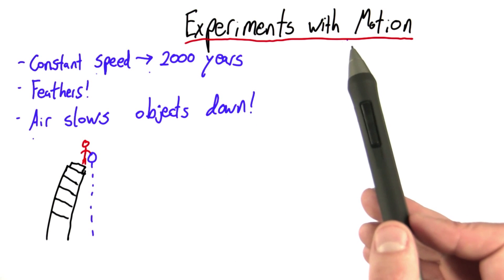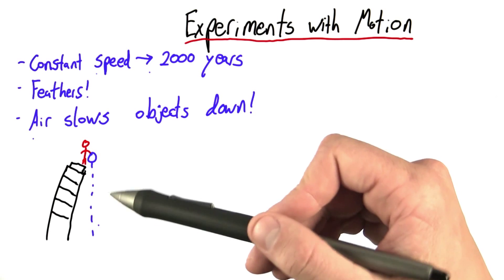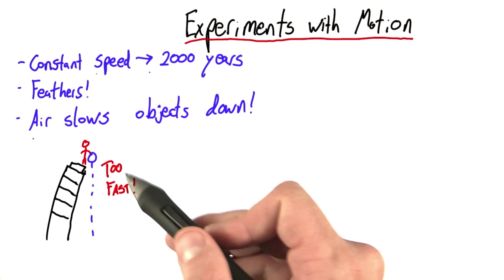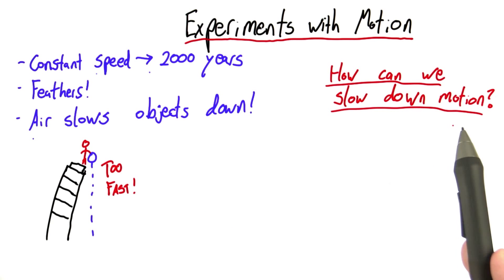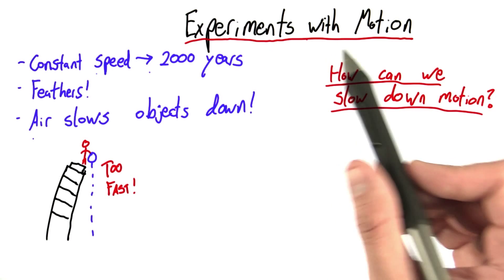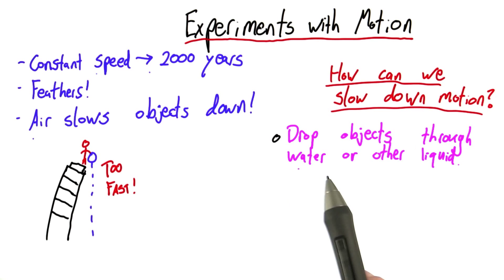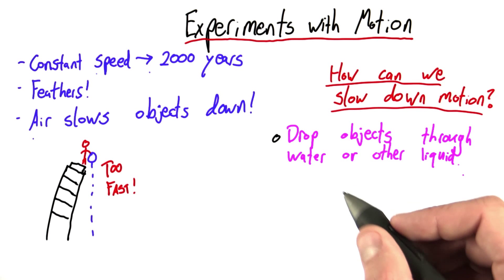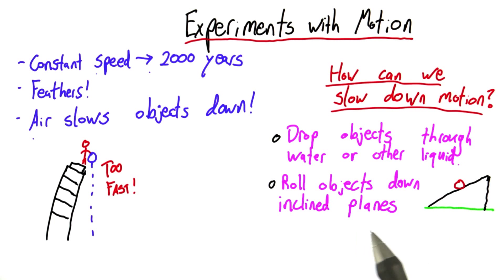Experiments with Motion - Intro to Physics